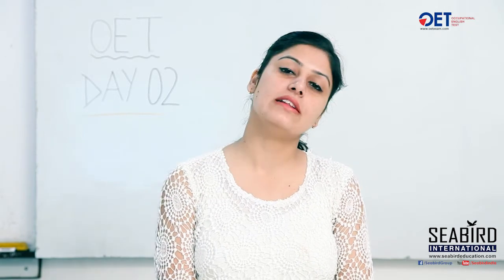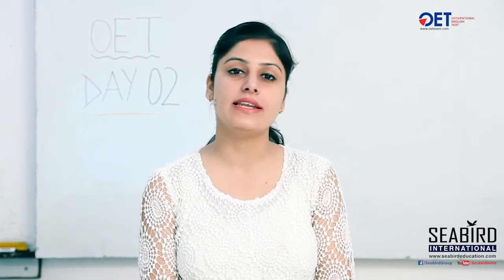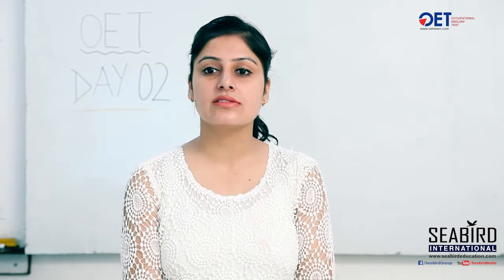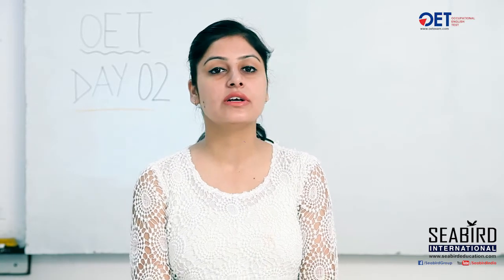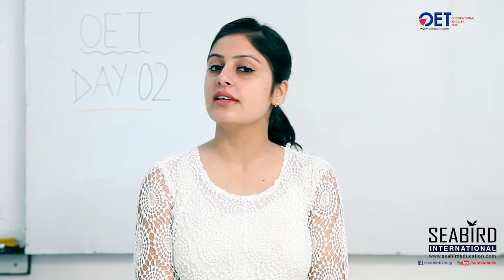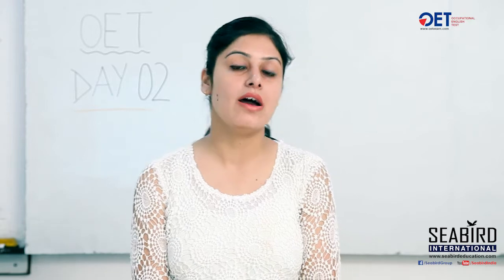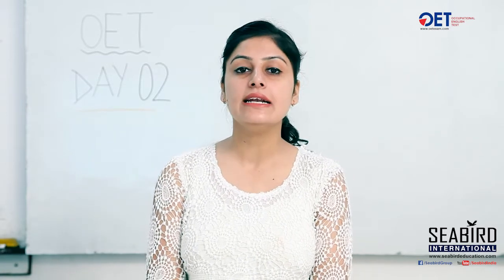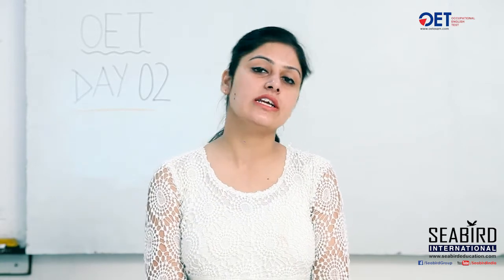Online OET DAY 2 | All Modules | Seabird International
OET Exam Preparation | OET Online | OET Preparation Video

OET - Occupational English Test | OET Test Dates, OET Exam, OET Videos, OET Samples, OET Modules

or visit :
Seabird International Pvt. Ltd.
Address : SCF-75, Phase 10, SEC-64, Mohali, Punjab – 160064 - INDIA
Skype : seabird.education